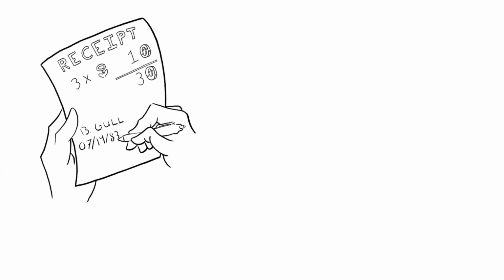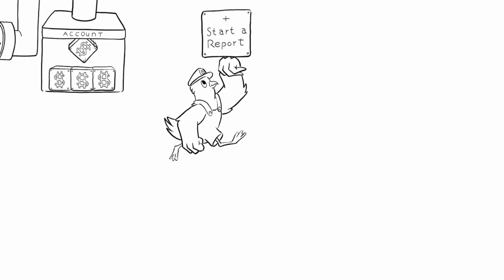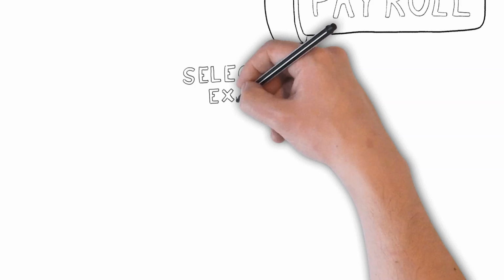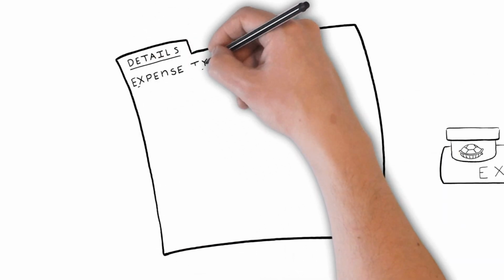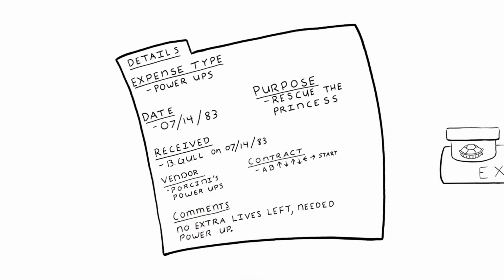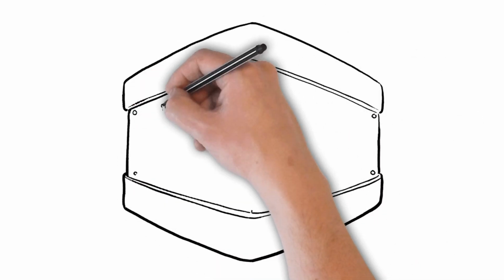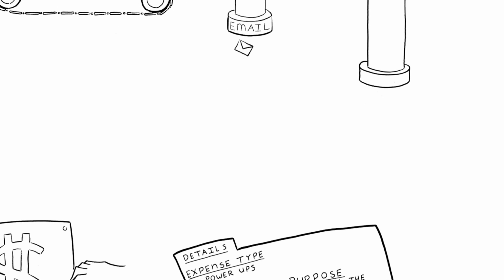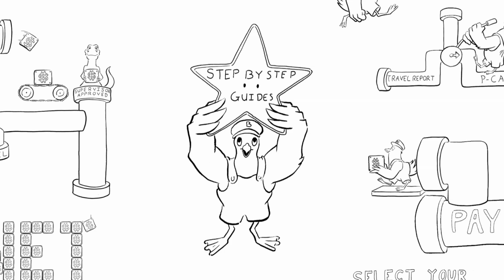2024 Concur P-card Life Cycle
Purchasing cards, or p-cards, are issued to employees who need to make authorized business purchases. Learn how to apply for a p-card, how to reconcile your p-card, and get answers to common questions.